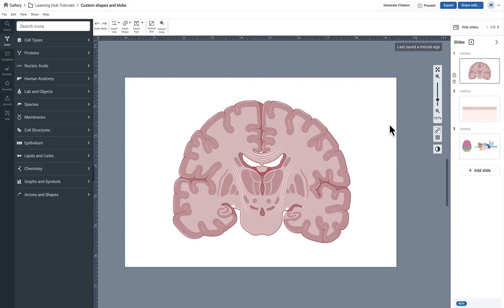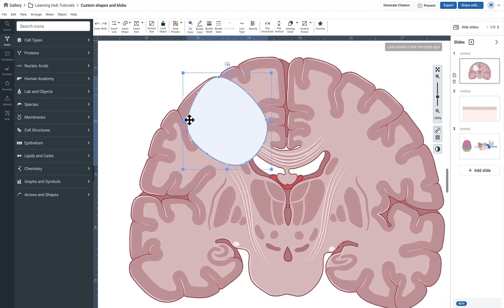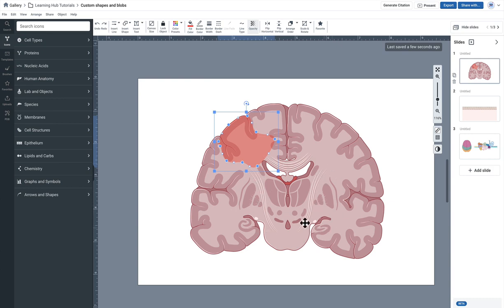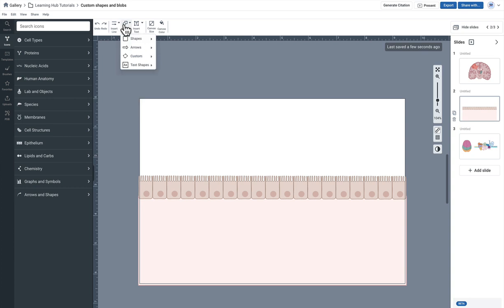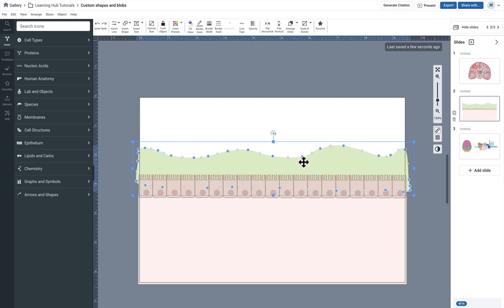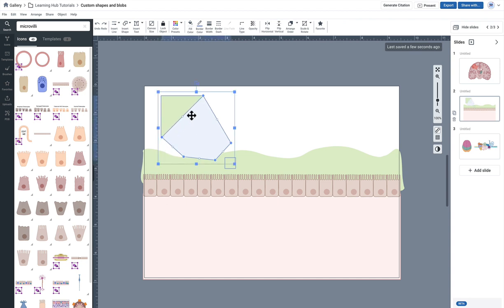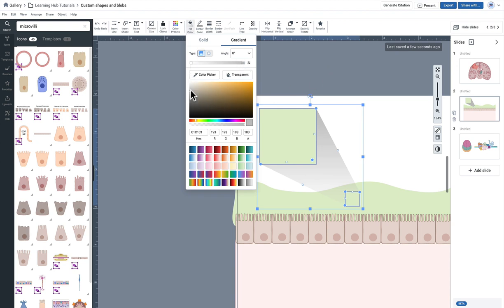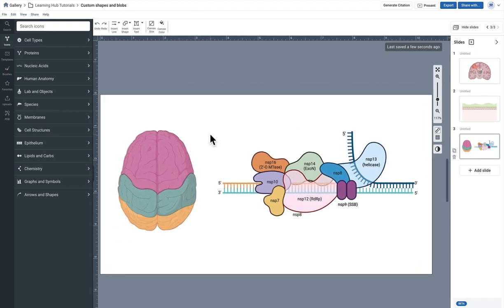Drawing custom shapes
To create your own custom shape, insert a custom shape by clicking “Insert Shape” and then selecting “Custom”. Drag the custom shape into the canvas and adjust the nodes (click, drag, or delete) until you achieve your desired shape.